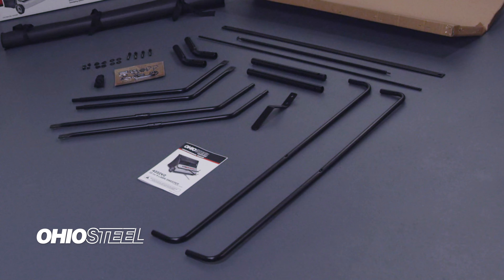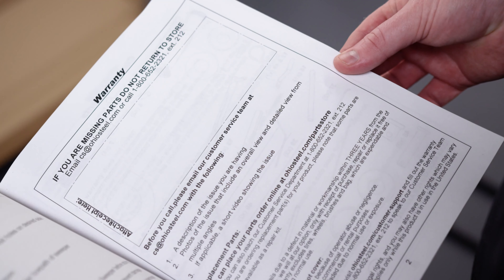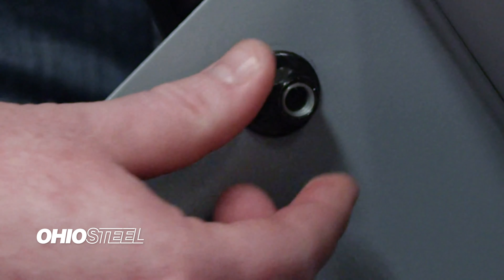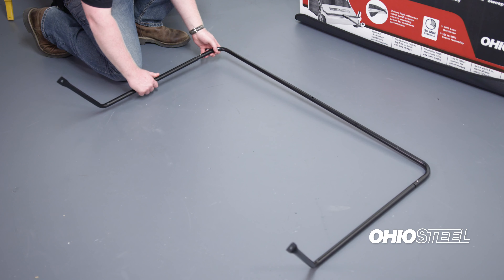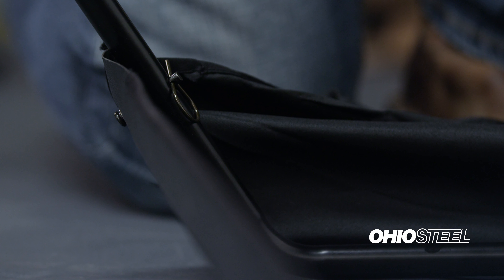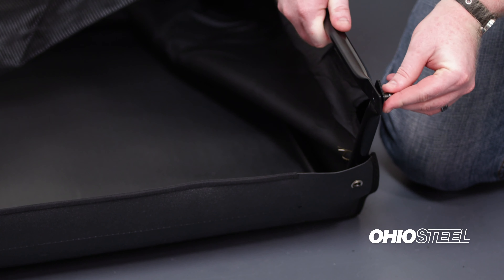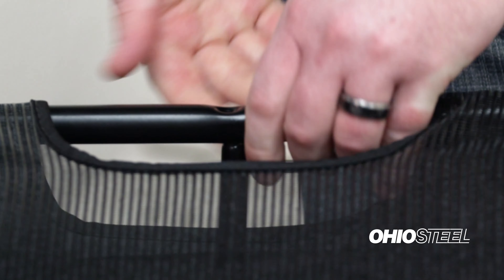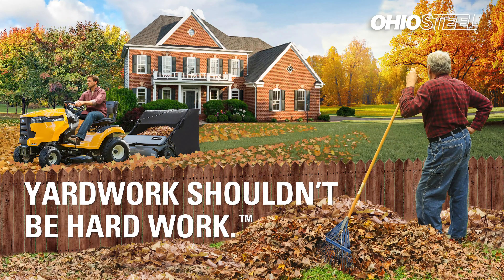OHIO STEEL Lawn Sweeper Assembly Instructions 4222V2 5026V2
Video assembly instructions for Ohio Steel Lawn Sweeper models 4222V2 and 5026V2.

These professional-grade Ohio Steel Lawn Sweepers feature 22 to 26 cu. ft. heavy-duty collector bags and sweeping paths of 42 and 50 in. allowing you to get your lawn care finished quickly. Patented spiral brush sweeps more efficiently than standard sweepers and puts less stress on gears for long service life. "No-slip" positive lock height adjustment has numbered height settings that can be changed while viewing brush for proper adjustment. Hopper bag empties by pulling rope from the seat of your tractor - just reverse to debris or compost area, pull the rope and you're done! Extra wide 9 in. chute is less likely to clog, especially when sweeping damp grass clippings that can clump together. Reversible hitch allows for efficient level operation with any tractor hitch height - without the use of easy to lose spacer rings!

42 in. wide; 22 cu. ft. |  50 in. wide; 26 cu. ft.
11 in. spiraled polypropylene brushes - an Ohio Steel patented exclusive feature
Drawbar can be offset left or right for simultaneous sweeping and mowing
Drawbar and bag fold for easy storage
Assembles in 30 minutes with 1 tool
4.5 to 1 brush to wheel turning ratio
11 in. semi-pneumatic wheels
Sealed ball bearings on brush axle
Gray and black powder-coat finish
Hitch pin included
3-Year limited warranty